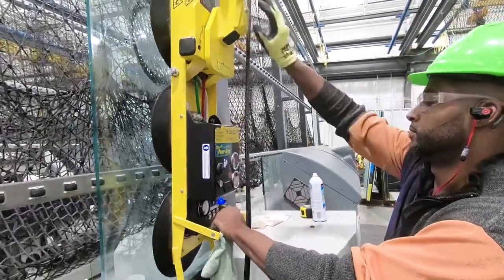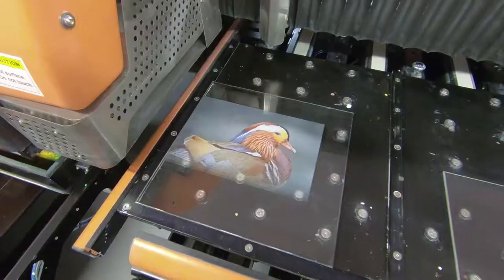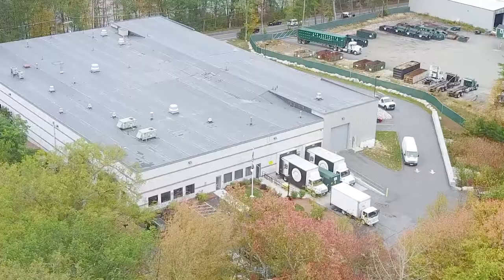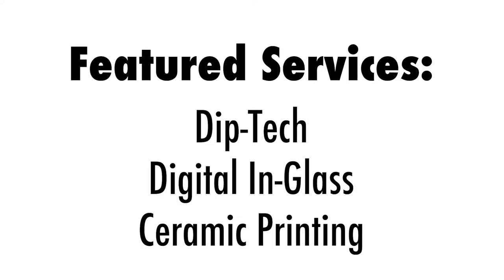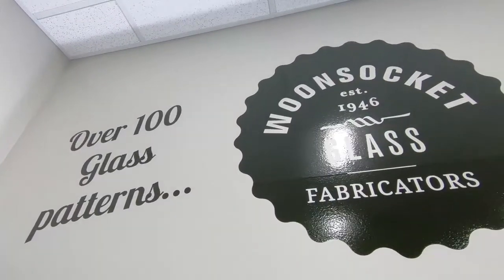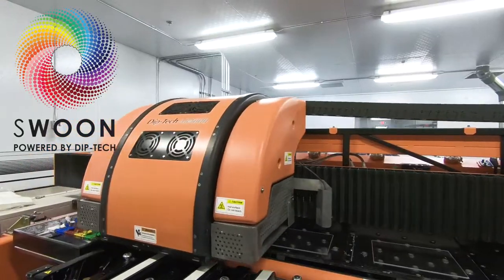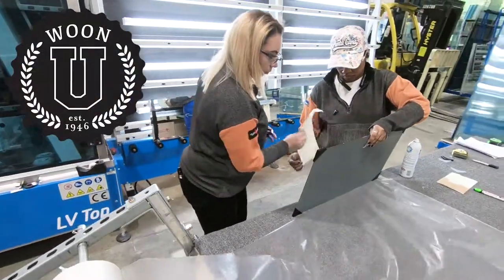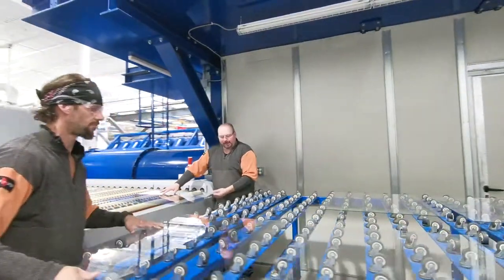Woon Tech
Final version 1